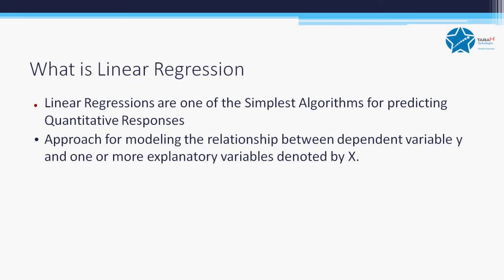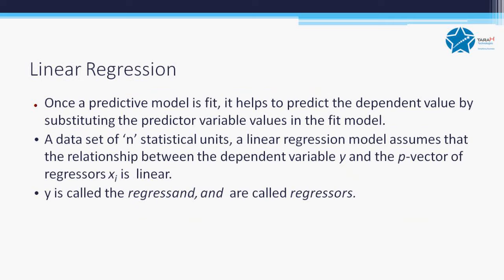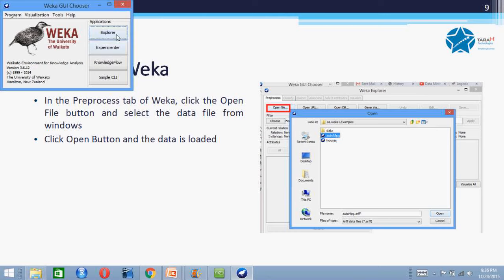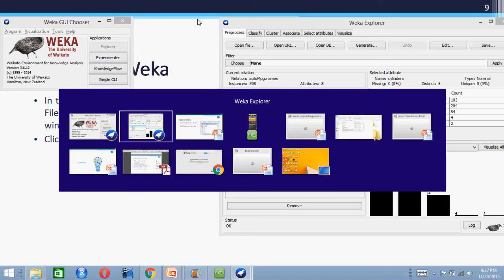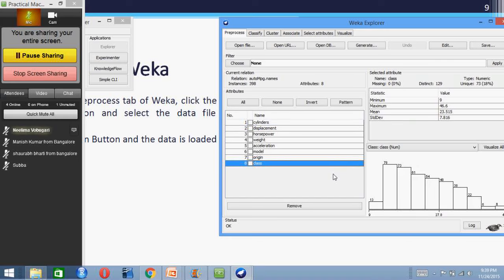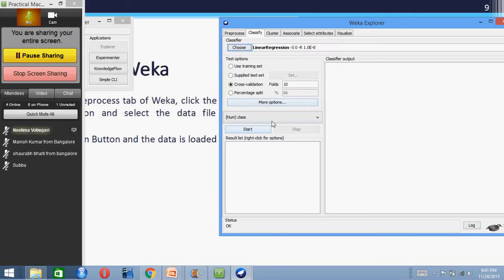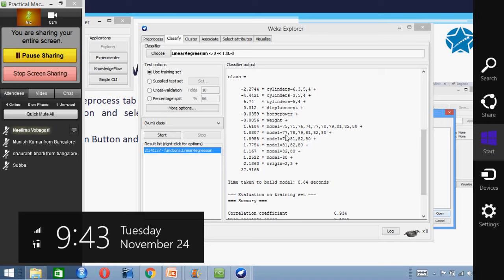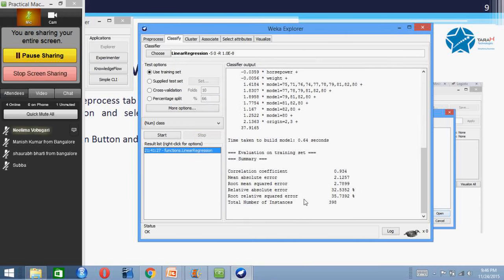Machine Learning | Volume 2| Linear Regression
In this video tutorial you will get to know about the types of regression. Regresssion with one variable and regresssion with multiple variables. You will also get the idea of using Weka Tool to plot regression.